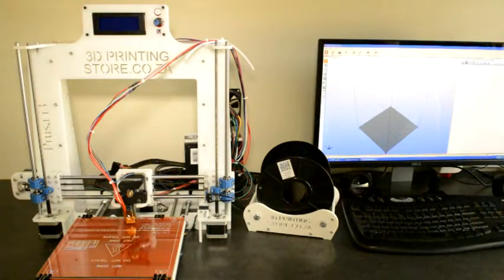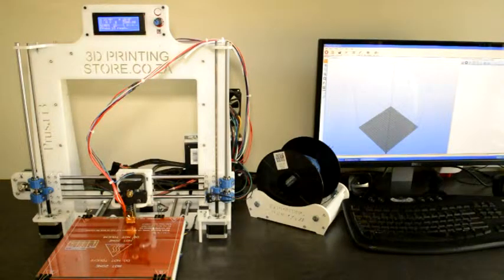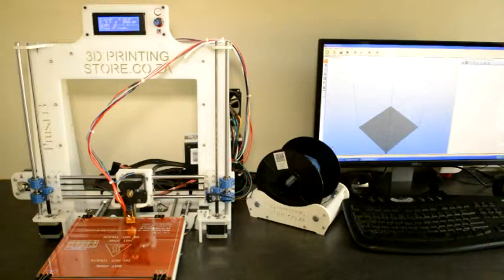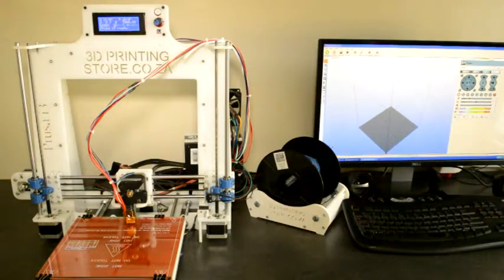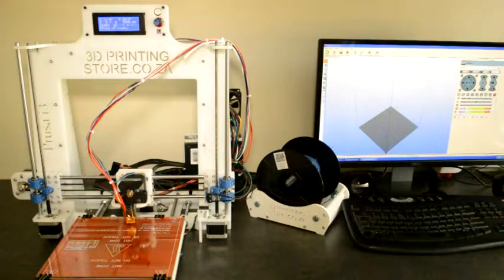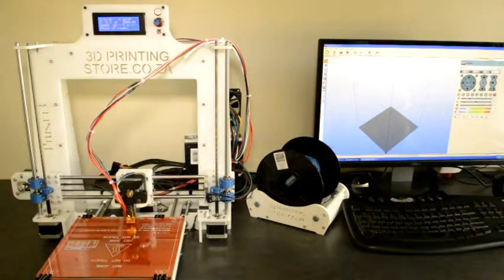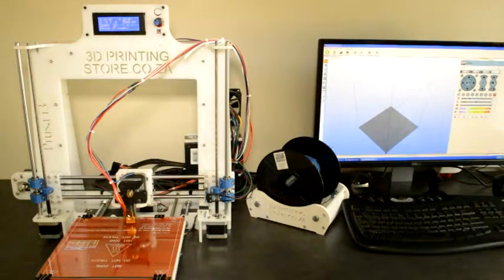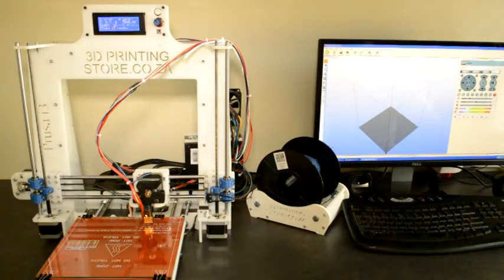Prusa i3 Kit Assembly: Video 11 - Startup - Part 1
Assembly of the Prusa i3 3D Printer Kit as sold by 3D Printing Store.co.za.  This is video 11 in the series and is about starting up the 3D Printer (Part 1 of 4).